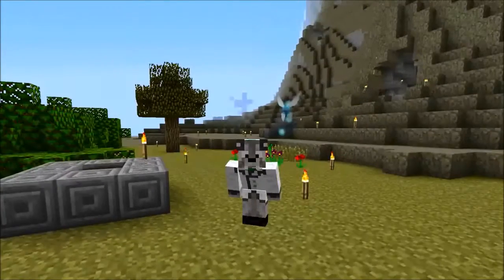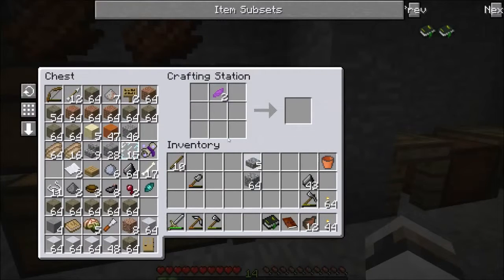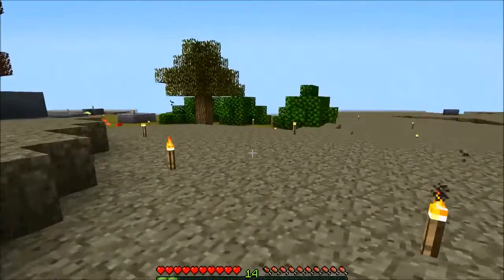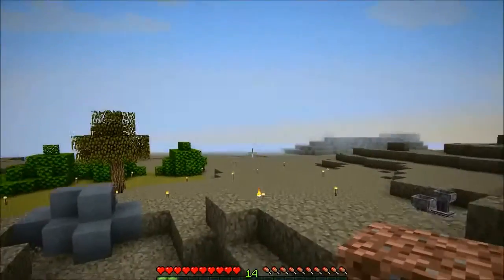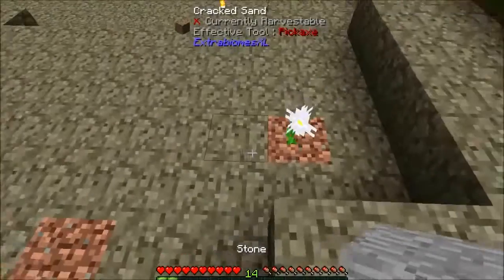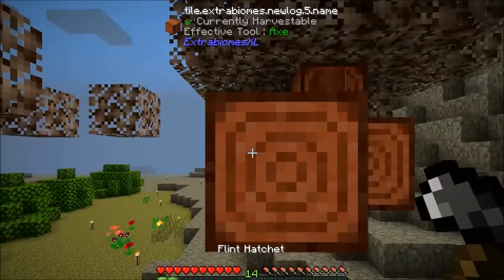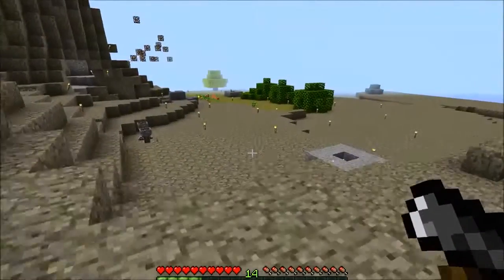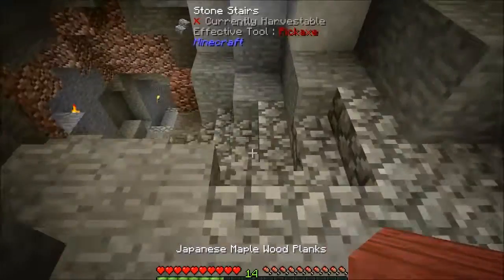Feed The Beast Regrowth: #8 Pure Daisy!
Porkchop and I begin working with Botania.  We look at some nice trees, and  make some plans for next time!